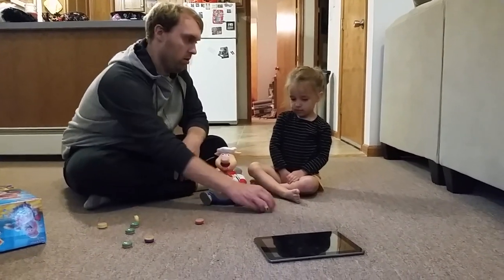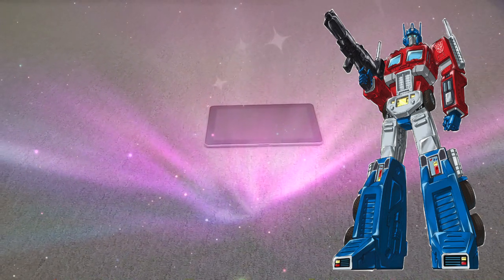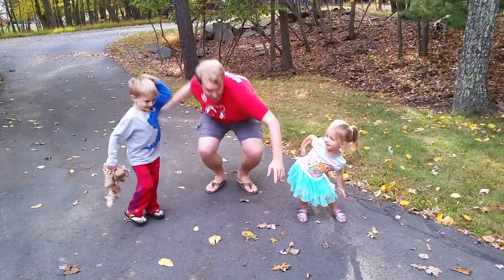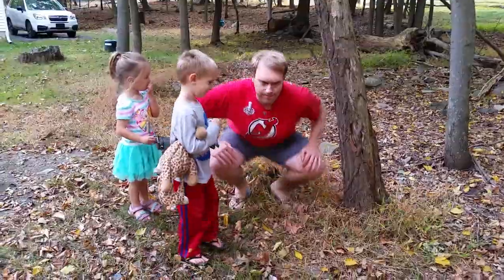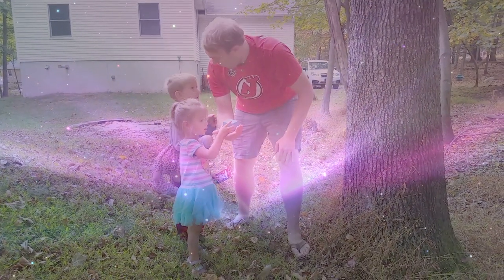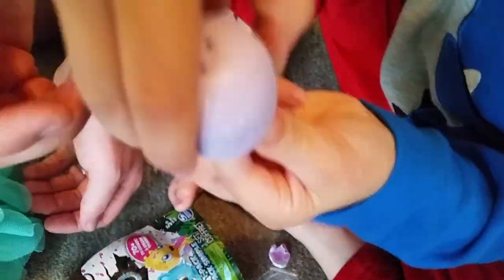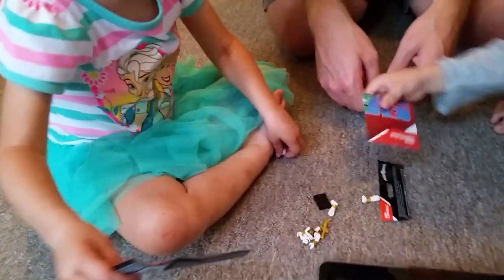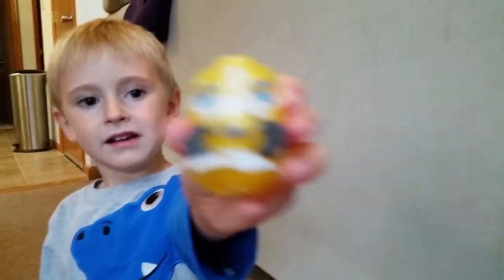Optimus Prime talks to us! Kids finding energon cubes and blind bags! Operation: Energon Ep 2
Optimus Prime talks to us! Operation: Energy Episode 2

In the second episode, we learn that the mysterious voice is coming from Optimus Prime! He needs our help finding Energon cubes and enlists Lily Bee, Oliver Prime, and Daddy con to help him! Along the way they find some awesome blind bags to open!

Facebook: Park Kids Toy TV
Instagram: Park Kids Toy TV